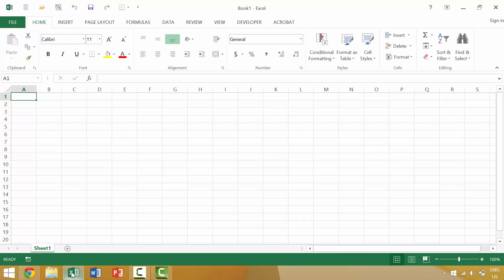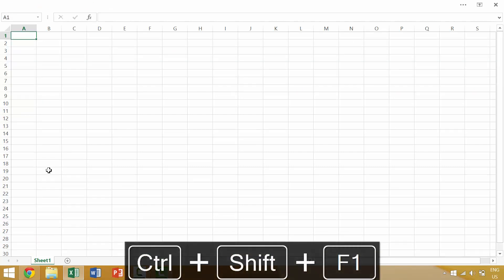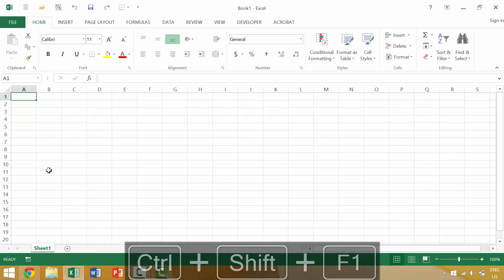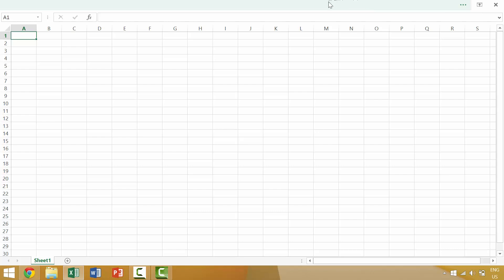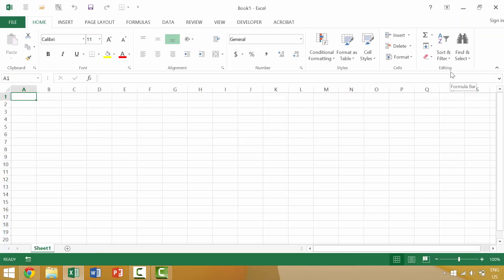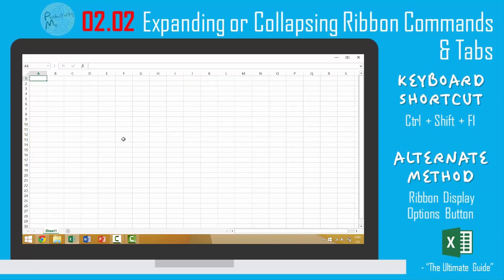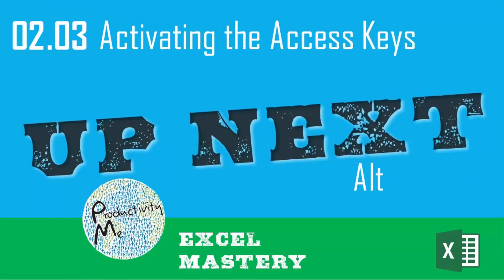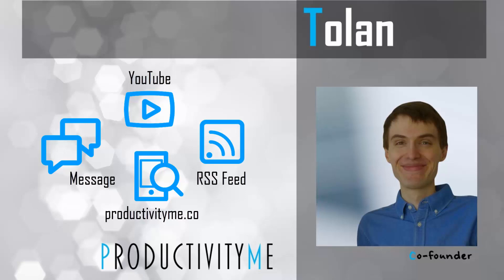Excel Tutorial #13: Expanding or Collapsing Ribbon Commands & Tabs (Ctrl + Shift + F1)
We’ll cover how to collapse or expand the Microsoft Excel Ribbon and Commands; we’ll look at three ways to do this, starting with the Microsoft Excel keyboard shortcut Ctrl + Shift + F1.

Cheers,